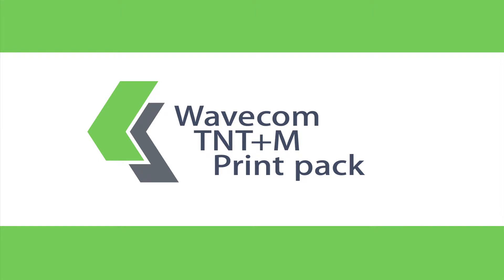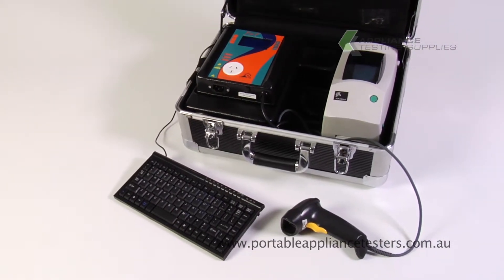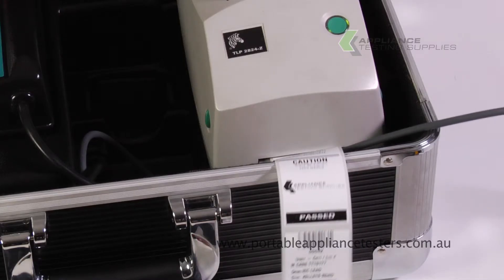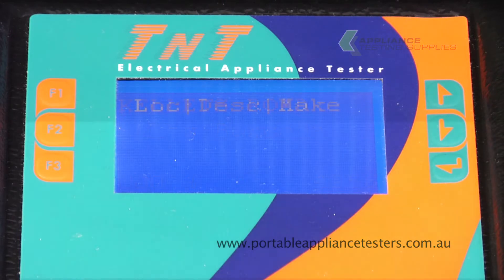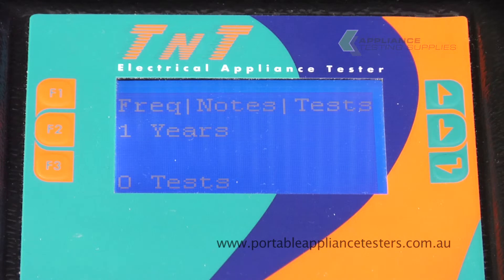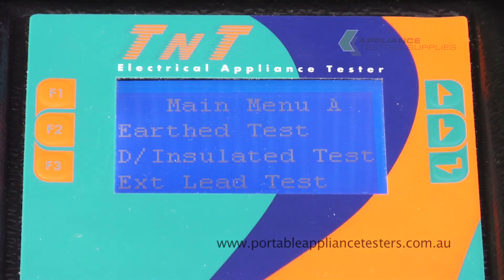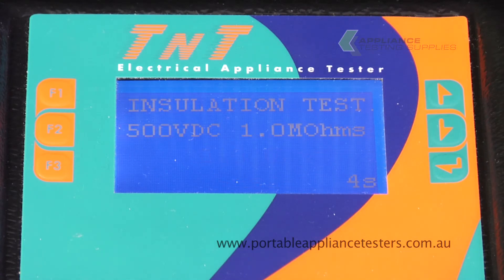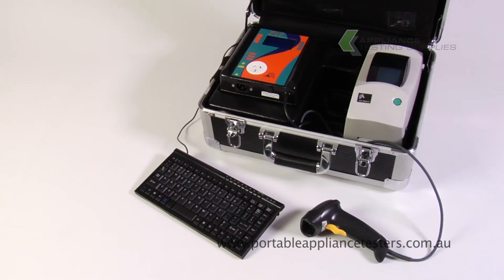Wavecom TNT+M Print pack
This is the ultimate solution for Testing & Tagging to AS/NZS 3760. The TNT + M Print Pack allows you to conduct all tests required under the Standard and print your own Test Tags on the spot.

The unit comes complete with everything you need in a compact robust carry case. Using the latest software WinPATs MX, you can record all equipment on your PC and use the mobile memory unit when testing -- no need to have a PC with you on site when re-testing.

Like all other TNT + models this unit can test your RCDs (Residual Current Device) as well.

This setup is ideal for those operating a Test & Tag business or those obliged to test large facilities or multiple sites.

This unit is supplied with:

 - Wavecom TNT + M Appliance Tester (with Memory)
 - WinPATs MX Software
 - Barcode Scanner
 - Thermal Printer
 - Keypad
 - Heavy Duty Carry Case
-  Earth Bond Lead
-  240V Extension Lead Adaptor
-  Calibration Certificate
-  Manual